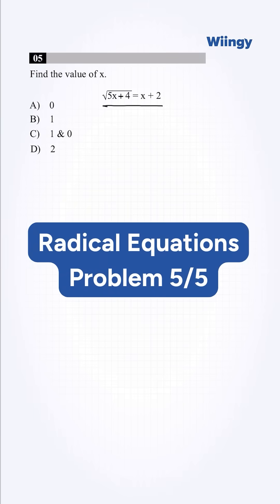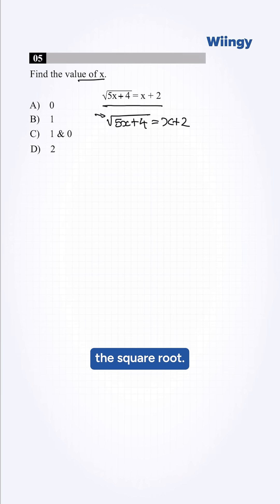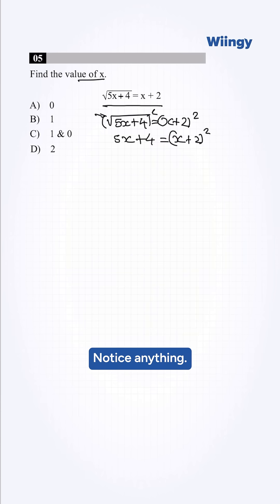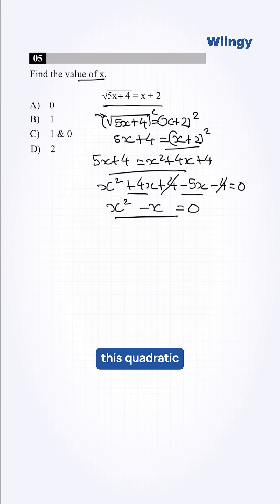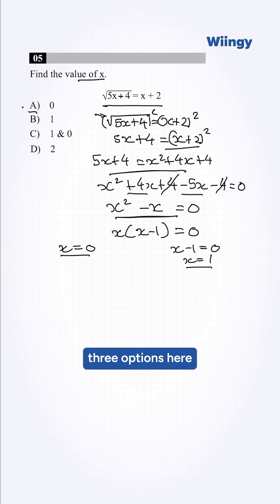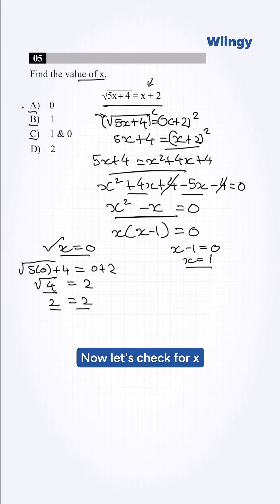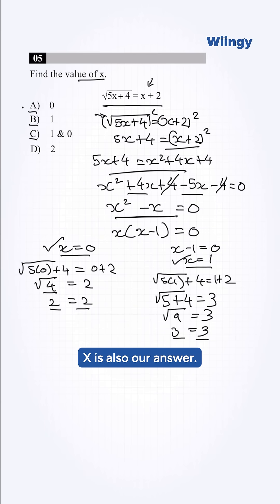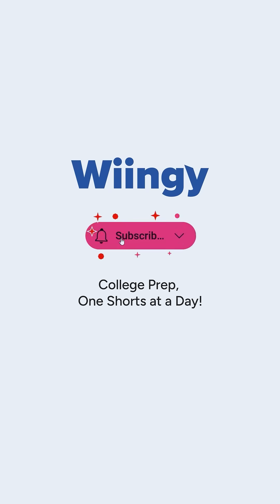SAT Math Radical Equations Drill: Problem 5/5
Need help solving radical equations? 🤯 In this short, we walk through how to solve √(5x + 4) = x + 2 and find the value of x. This quick and easy method will help you tackle similar problems with ease. Don’t miss out on this key math concept!

About Wiingy:
Wiingy offers personalized 1-on-1 online tutoring and live online classes across a wide range of subjects, helping students achieve their academic goals. From coding to math, science, and languages, discover how Wiingy can boost your learning journey.